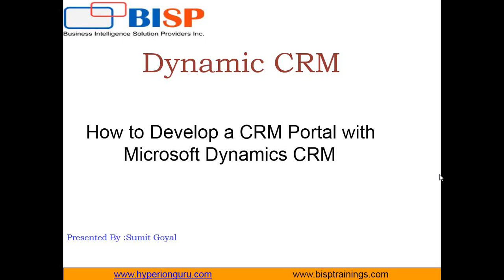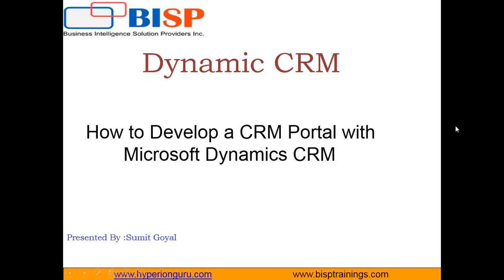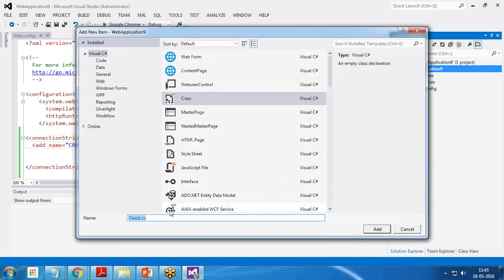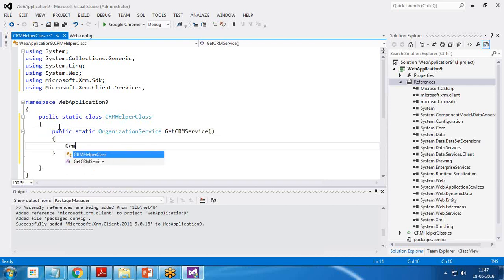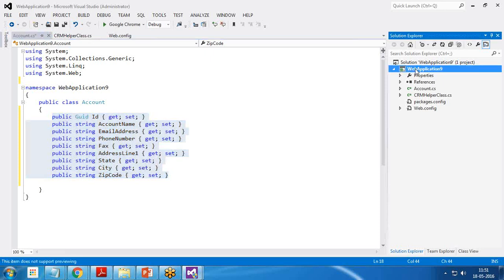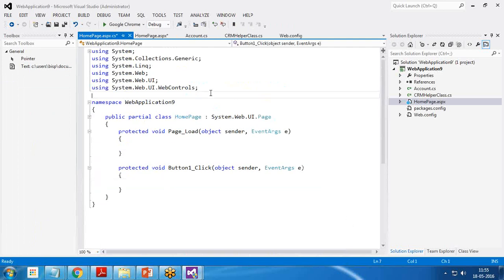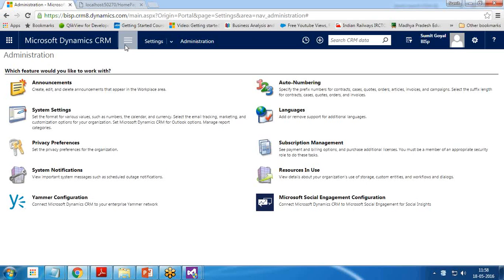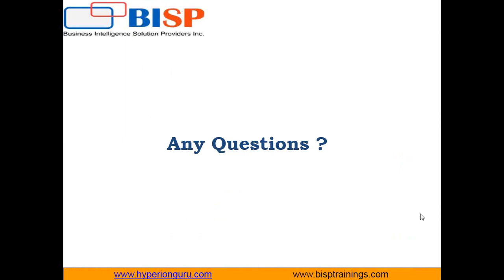How to Develope a CRM Portal with Dynamic CRM